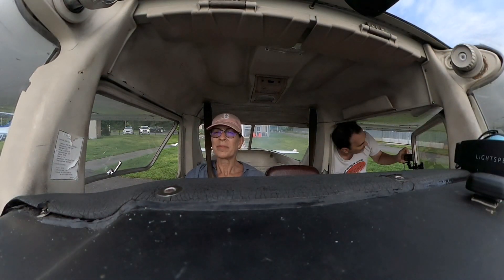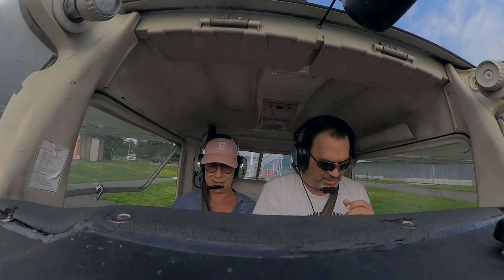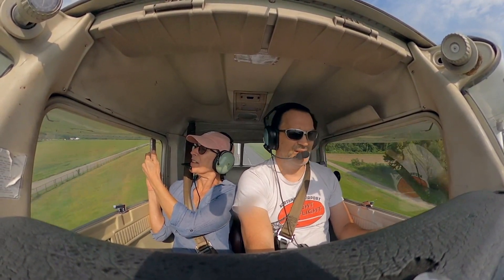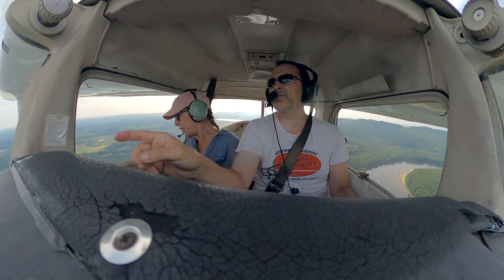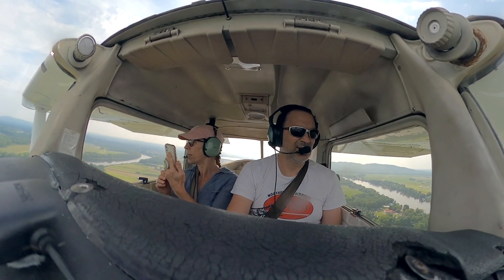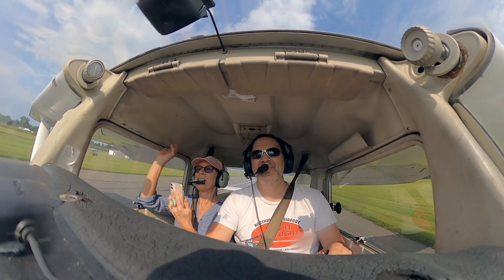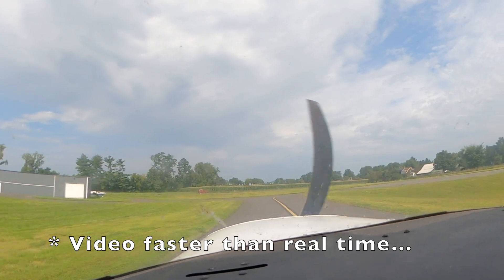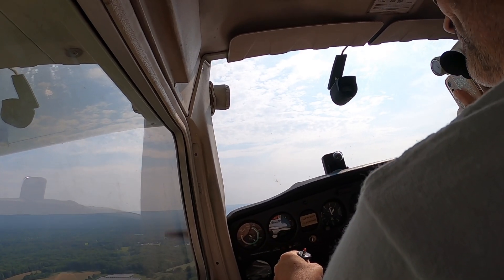First time in a small plane (Cessna 152)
My cousin Donna had never flown in a GA aircraft...I took her up in the C-152 to see the old neighborhood. She asked a lot of good questions- flying with first-time passengers can be challenging, so we started with a single flight around the pattern to make sure she was OK. We then took off to see our former hometown- and then our cameras quit working.